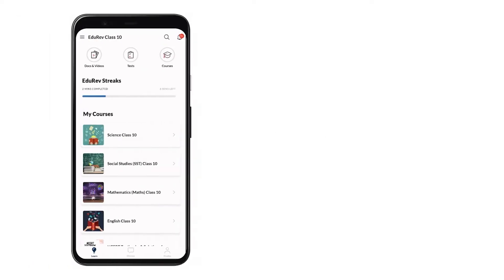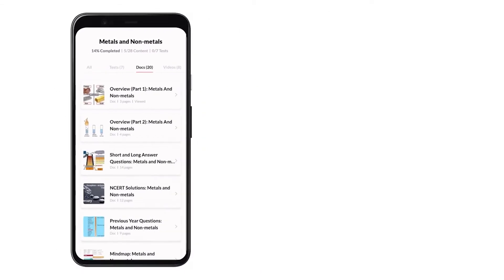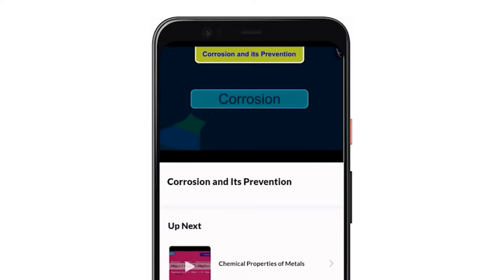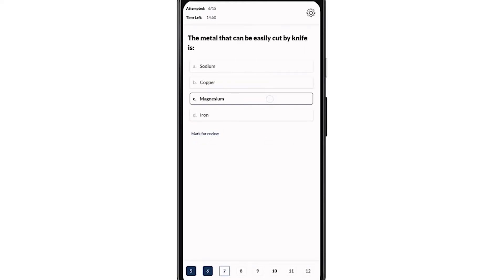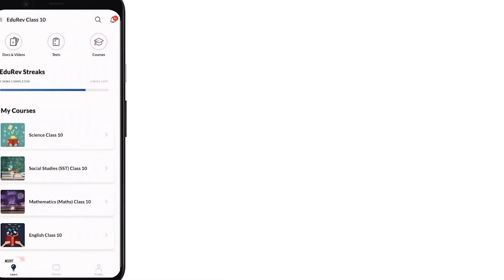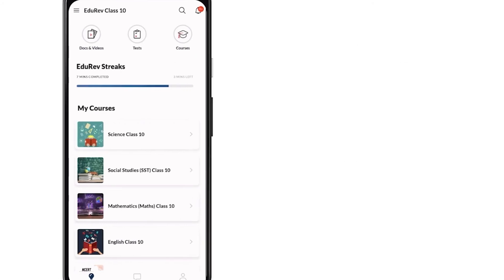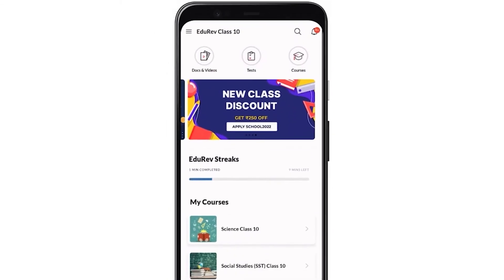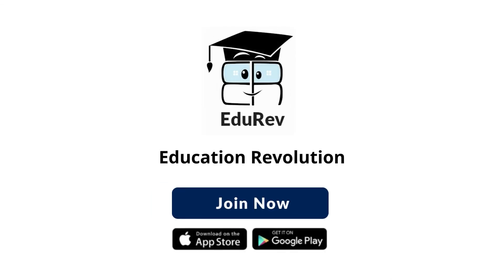How to use EduRev App to prepare for your Class 10 exam?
In this video we will explain how you can use EduRev App to boost 🚀  your class 10 boards exam preparation.

This App of Class 10 CBSE offers:

✅  Class 10 study materials for all the subjects including Maths, Science, SST, English & Hindi
✅  NCERT Solutions for Class 10th
✅  All NCERT Class 10 with all the major subjects
✅  Important CBSE Questions & Answers as per CBSE Previous Year Papers & CBSE Sample Papers
✅  10th CBSE Sample Papers with solutions and Previous Year Paper with solutions
✅  CBSE Board Class 10 NCERT Solutions for all NCERT Textbook questions & problems
✅  RD Sharma Solutions for Class 10 maths
✅  Lakhmir Singh & Manjit Kaur Solutions along with Class 10 Science NCERT Lectures.
✅  Class 10 Science notes, NCERT Textbook & solutions, video lectures, Solved Sample Papers.
✅  Class 10 Maths NCERT book & solutions, online tests, revision notes
✅  Class 10 English with English Grammar
✅  Class 10 Hindi with Hindi Grammar.

▬▬▬▬▬▬▬▬▬▬ SOCIAL ▬▬▬▬▬▬▬▬▬▬▬▬▬▬▬